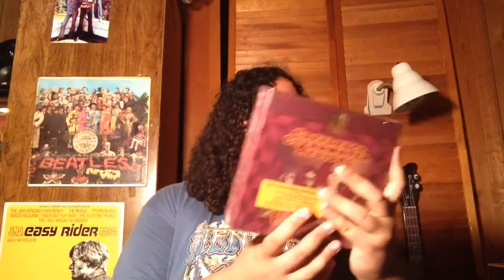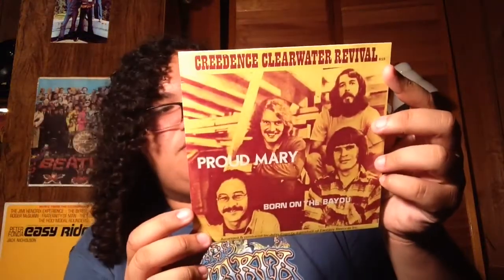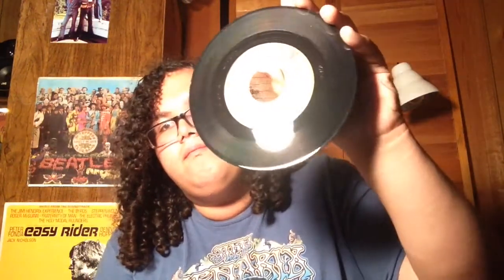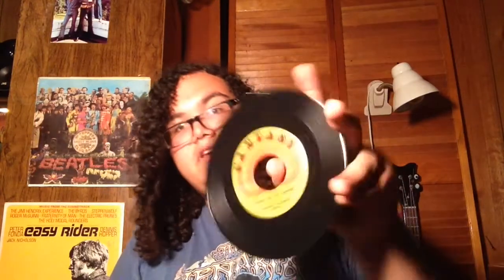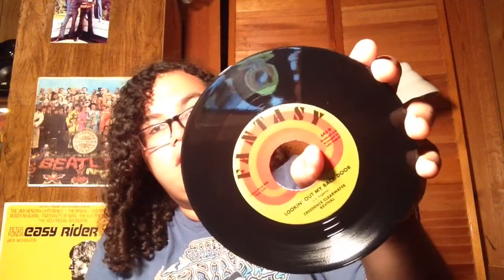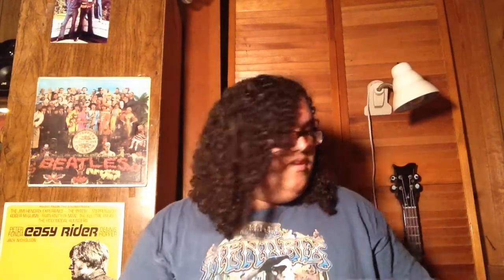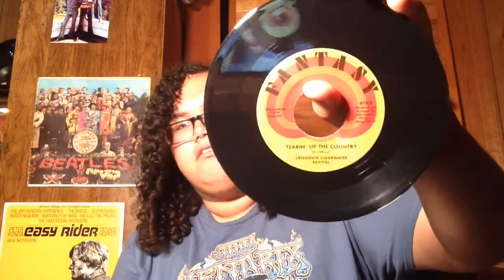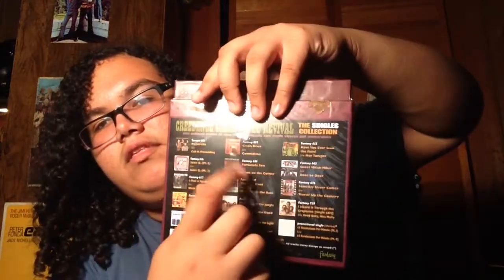Creedence Clearwater Revival Singles Box Set